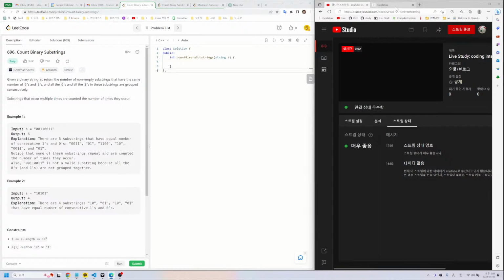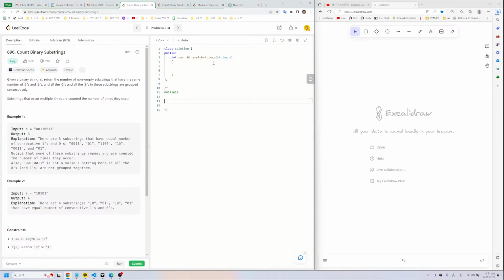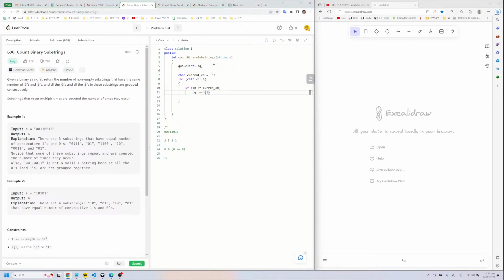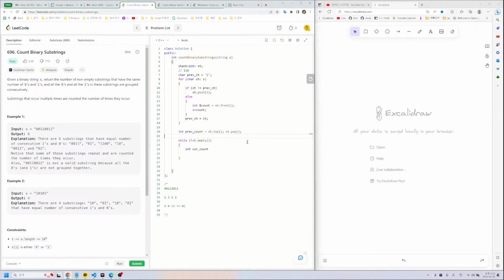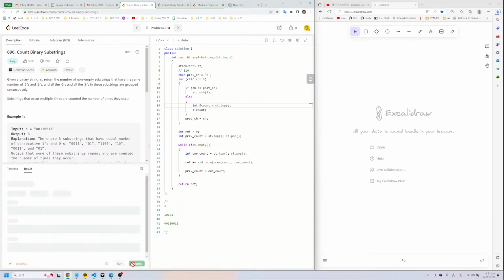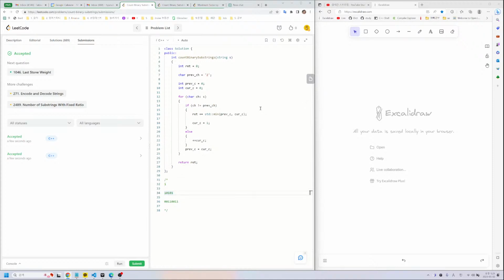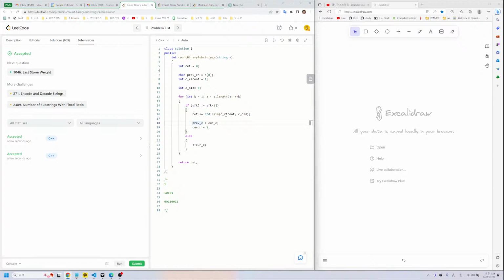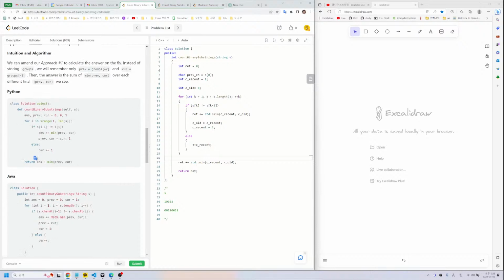Live Study: coding interview prep - May 2. session 1